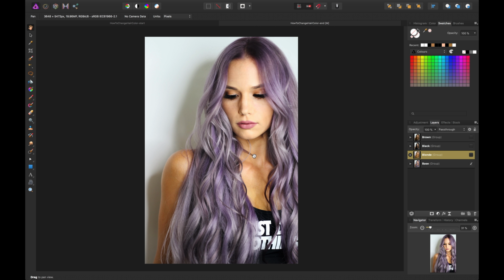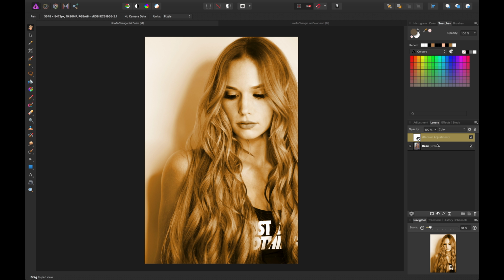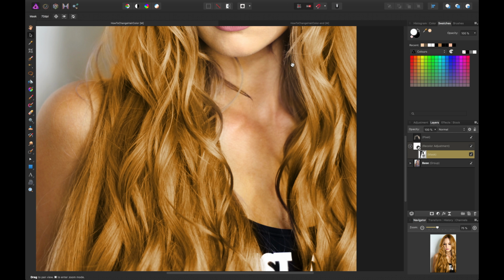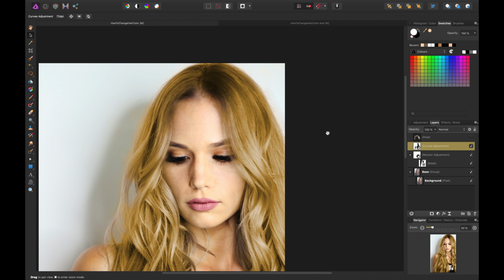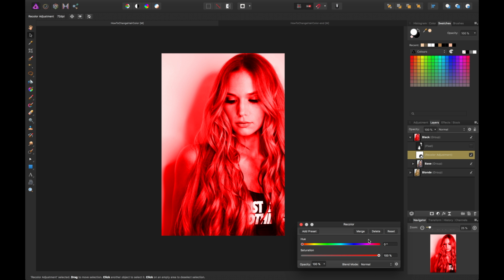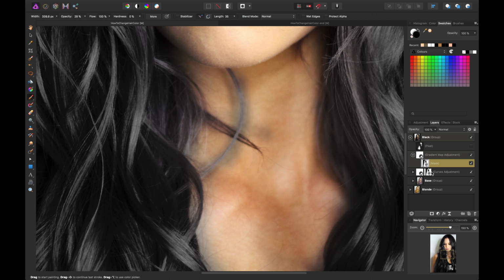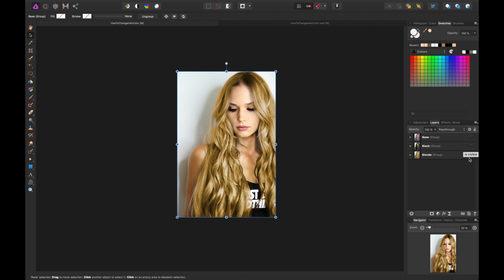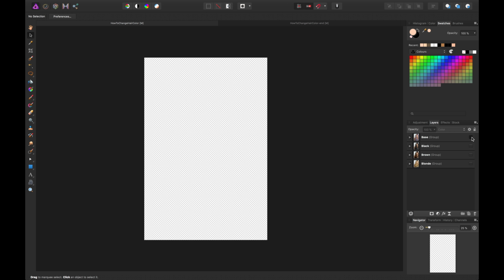How To Change Hair Color – Affinity Photo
A great way to preview a new look for yourself or a friend is by applying new hair color with Affinity Photo. There are a few tricks to getting a new look to fit your own head of hair. Watch as I walk you through common hair colors on top of a not so common color to start with.